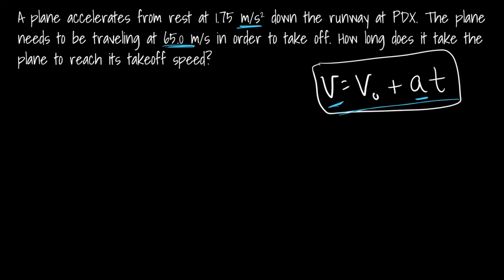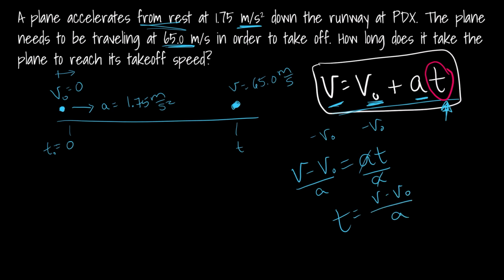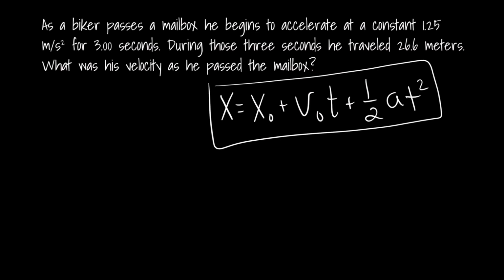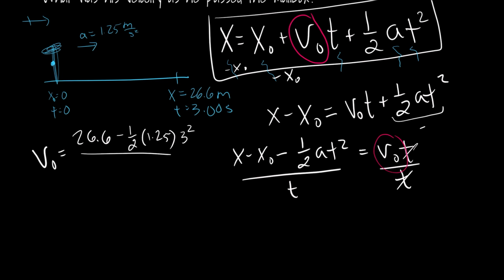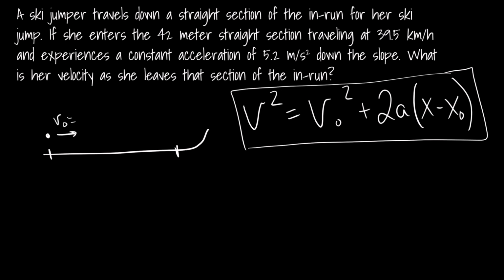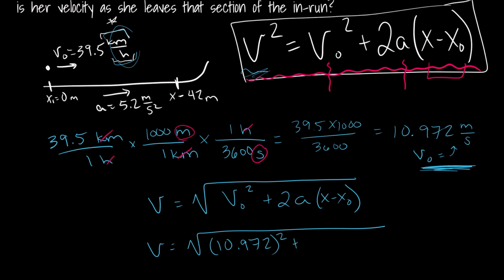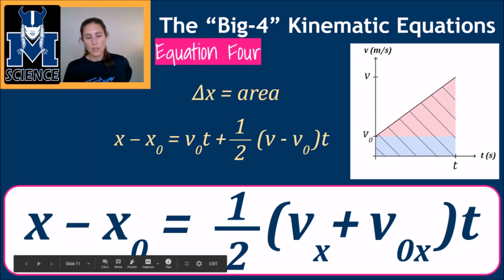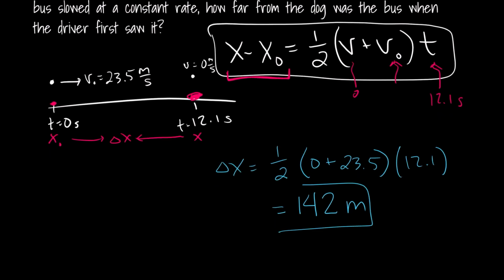Physics Video 1.4 - The BIG4 Kinematic Equations